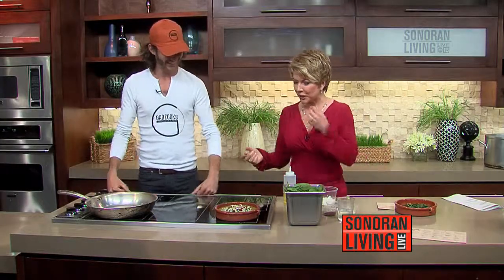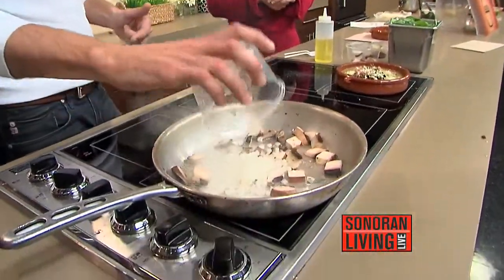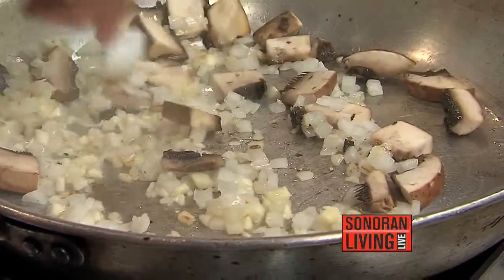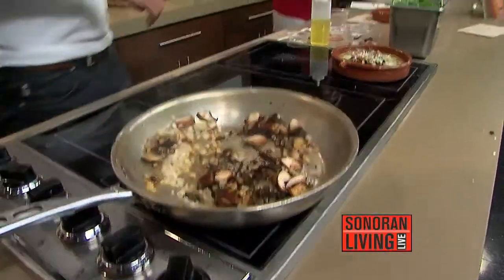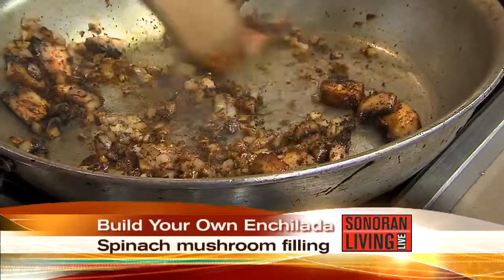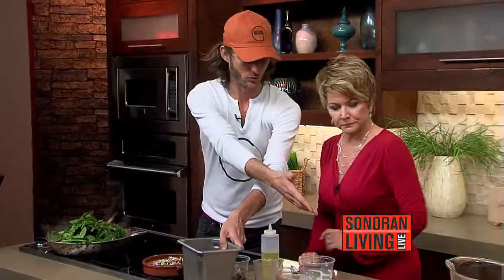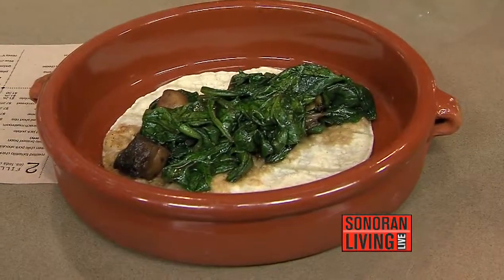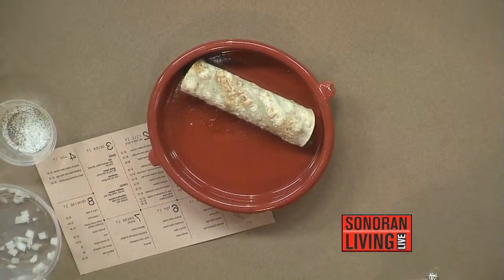RECIPES: Gadzooks shows off some tasty recipes (Segment 2)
Aaroon Pool from Gadzooks prepares a variety of dishes